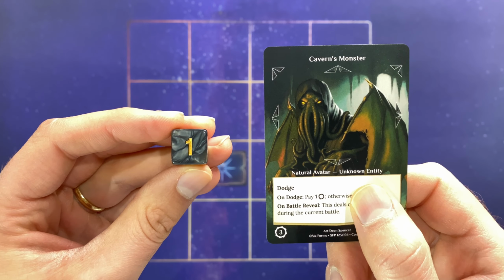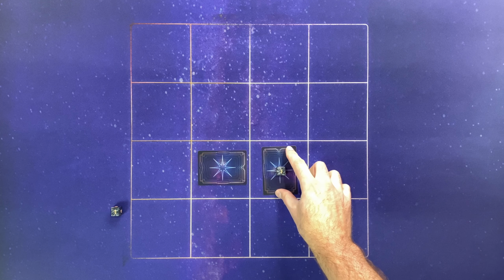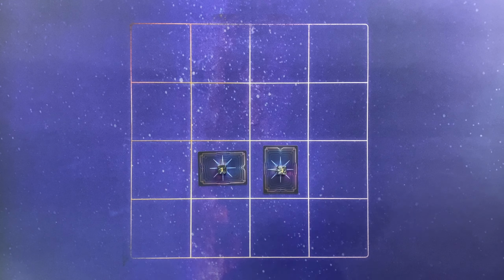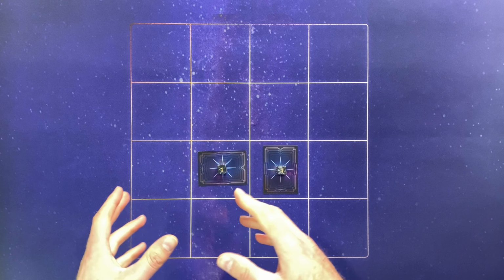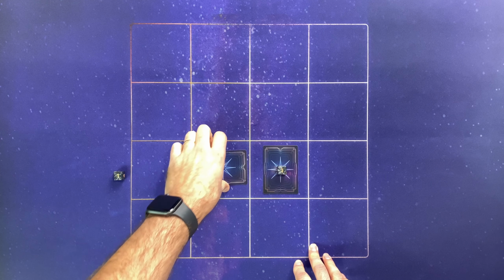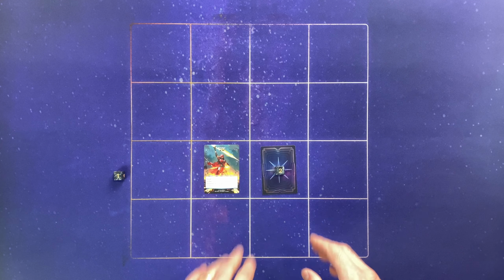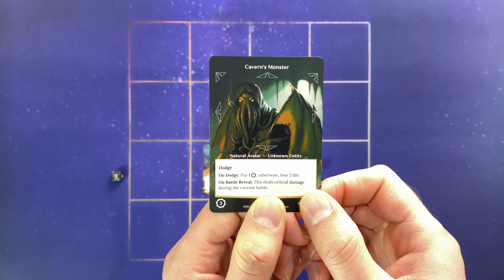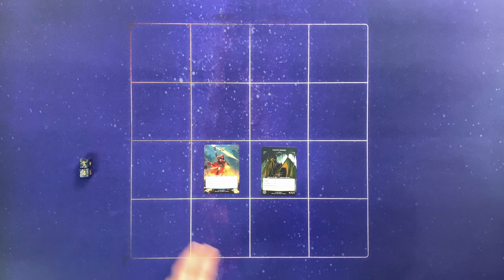Six Forms - Await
Unlike all other counters, await counters do not target a card - thus, they will not flip an inactive face-down card face-up.

Await counters have these benefits:

1) They reduce the base cost of a card by the number of await counters on it - the base cost of a card can not become negative in this way.

2) When the number of await counters on a card is greater than the unmodified base cost of the card, nothing happens with the excess.

When an inactive (face-down) card uses await (the ability), the await counter added to it is considered the card’s own await counters - others are not. When a card is played (almost always a reveal-play), its await counters are removed after it is played.